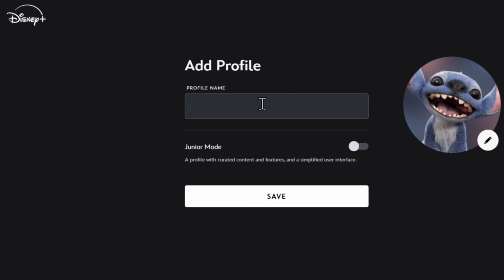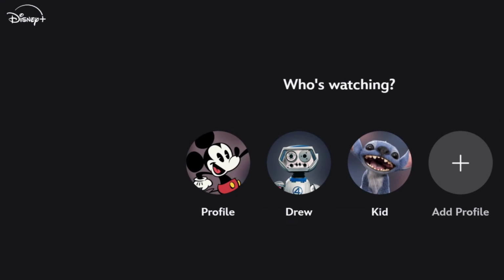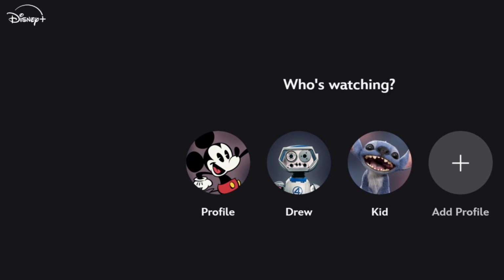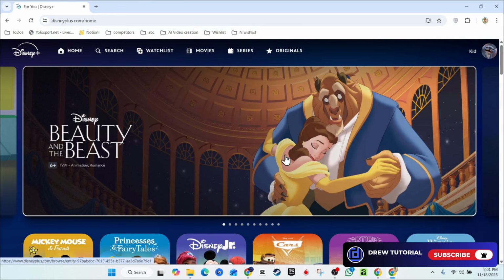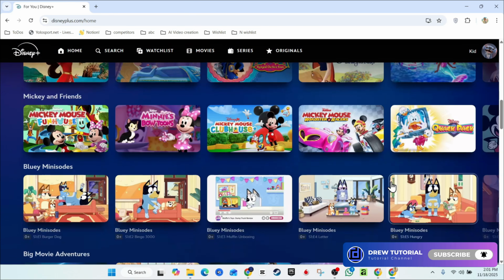How to Create a Kids Profile on Disney Plus (Quick & Easy Parental Control Guide!)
Want to make Disney+ safer for your child? In this quick and simple tutorial, I’ll show you how to create a Kids Profile on Disney Plus so you can manage what your child watches with age-appropriate restrictions.

Setting up a kids or junior profile helps limit mature content, customize viewing preferences, and give your child a fun and safe streaming experience.

🎬 In this video, you’ll learn:

How to create a new profile on Disney Plus

How to turn on Kids Mode / Junior Mode

How to restrict mature content

How to customize your child’s profile icon and settings

Tips for keeping Disney+ family-friendly